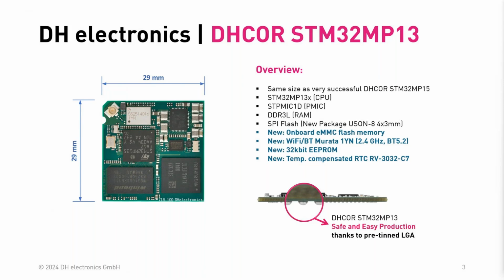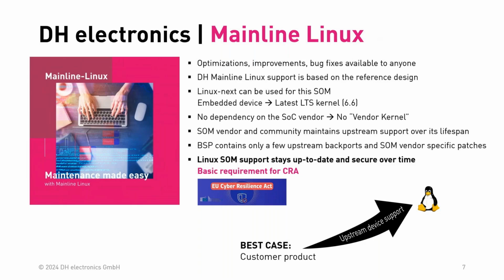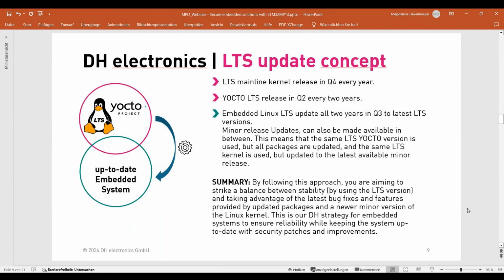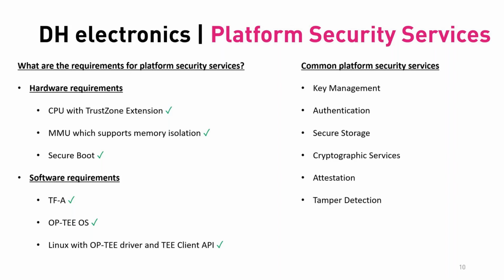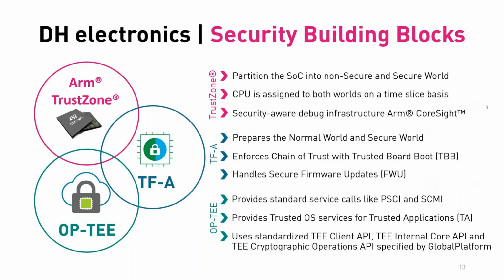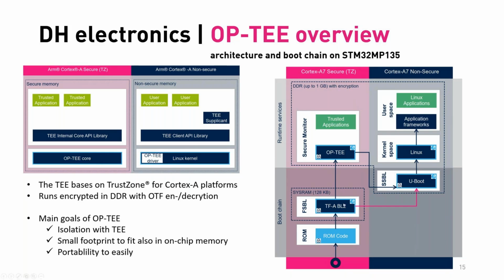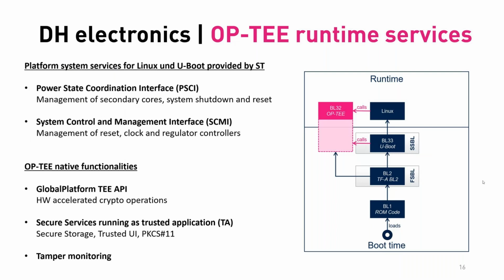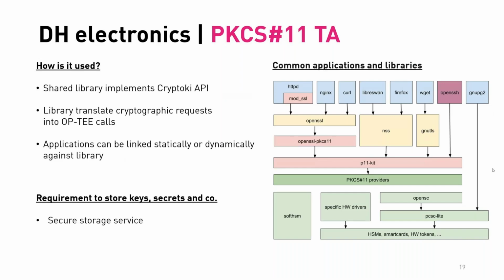Secure embedded solutions for industrial applications with STM32MP13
𝗦𝗲𝗰𝘂𝗿𝗲 𝗲𝗺𝗯𝗲𝗱𝗱𝗲𝗱 𝘀𝗼𝗹𝘂𝘁𝗶𝗼𝗻𝘀 𝗳𝗼𝗿 𝗶𝗻𝗱𝘂𝘀𝘁𝗿𝗶𝗮𝗹 𝗮𝗽𝗽𝗹𝗶𝗰𝗮𝘁𝗶𝗼𝗻𝘀 𝘄𝗶𝘁𝗵 𝗦𝗧𝗠𝟯𝟮𝗠𝗣𝟭𝟯: 𝗛𝗼𝘄 𝗟𝗶𝗻𝘂𝘅, 𝗦𝗲𝗰𝘂𝗿𝗲 𝗕𝗼𝗼𝘁 𝗮𝗻𝗱 𝗦𝗲𝗰𝘂𝗿𝗲 𝗦𝗲𝗿𝘃𝗶𝗰𝗲𝘀 𝗸𝗲𝗲𝗽 𝘆𝗼𝘂𝗿 𝗽𝗿𝗼𝗱𝘂𝗰𝘁 𝘀𝗲𝗰𝘂𝗿𝗲 𝗮𝗻𝗱 𝘂𝗽 𝘁𝗼 𝗱𝗮𝘁𝗲

You are looking for a development and production partner who not only supplies a System on Module, but can also offer the necessary support in the Linux BSP area? You have a project in which an entry level Linux System on Module is required, which can also be produced in large quantities, or you repeatedly have problems keeping the Linux system up to date because the SOM manufacturer does not maintain the BSP at the required level or only offers the vendor packages? Then this webinar is for you!

Our webinar will show how important platform security services such as
𝗛𝗮𝗿𝗱𝘄𝗮𝗿𝗲 𝗨𝗻𝗶𝗾𝘂𝗲 𝗞𝗲𝘆 (𝗛𝗨𝗞), 𝗦𝗲𝗰𝘂𝗿𝗲 𝗦𝘁𝗼𝗿𝗮𝗴𝗲 𝗮𝗻𝗱 𝗙𝗶𝗿𝗺𝘄𝗮𝗿𝗲 𝗛𝗦𝗠 in combination with 𝗦𝗲𝗰𝘂𝗿𝗲 𝗕𝗼𝗼𝘁 protect modern devices from sophisticated attacks. Secure Boot ensures that the system is initialised in a trusted state, while 𝗧𝗙-𝗔 𝗮𝗻𝗱 𝗢𝗣-𝗧𝗘𝗘 provide robust cryptographic operations, data protection and secure services at runtime. You will gain a comprehensive understanding of how these technologies work together to protect devices from start to operation. So the webinar is a must for anyone involved in platform security.

𝗔𝗴𝗲𝗻𝗱𝗮
✅ Introduction: Embedded Products and Services by DH electronics
✅DHCOR STM32MP13 - a solderable SOM for secure, industrial applications
✅DHSBC - a Single Board Computer for secure, industrial applications
✅Linux BSP overview and Maintenance (in context to Cyber Resillience Act)
✅The importance of Secure Boot
✅Essentials of common secure applications
 ✔ Secure Storage
 ✔ Firmware HSM with PKCS#11 interface
✅Q&A